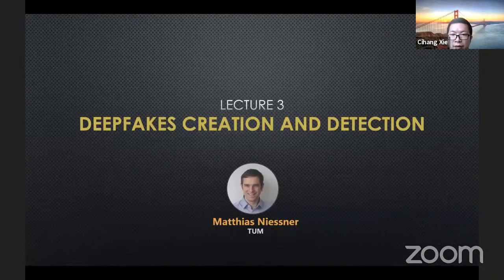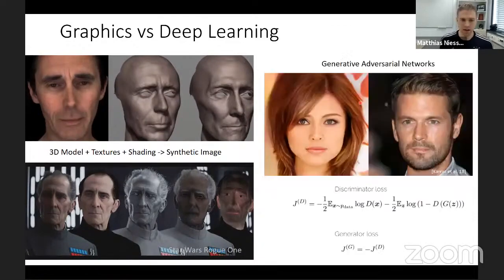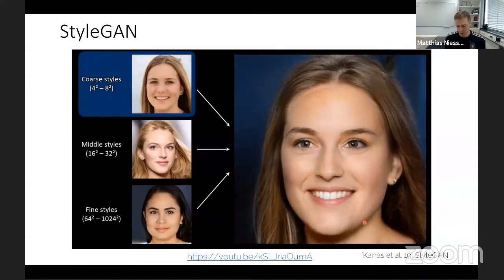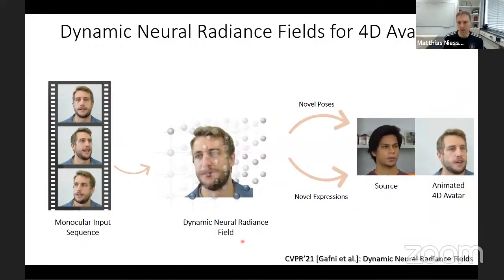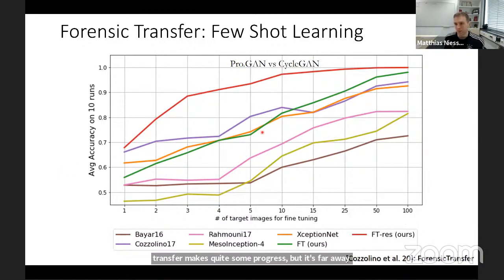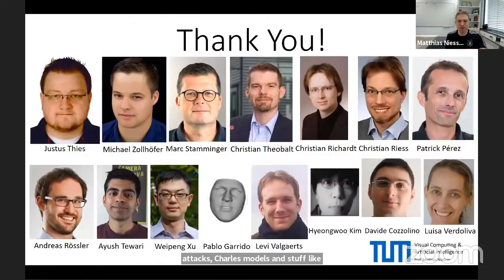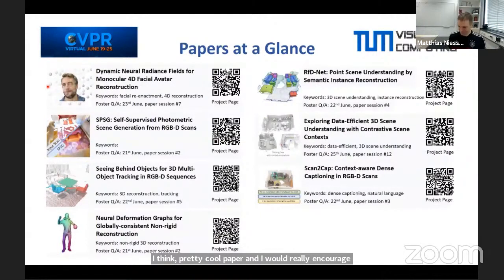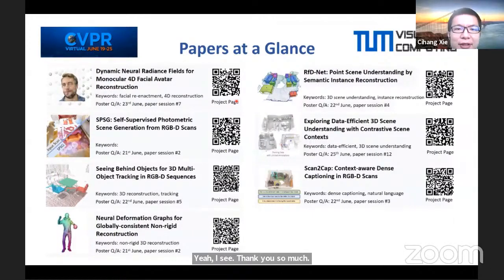Talk 3: Matthias Niessner - Deepfakes Creation and Detection